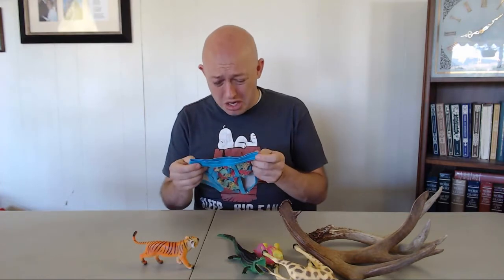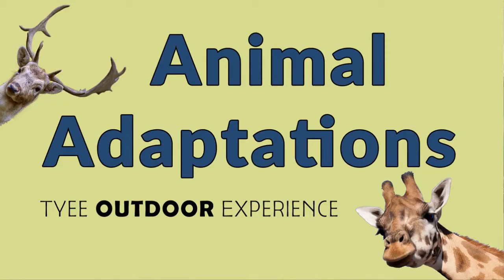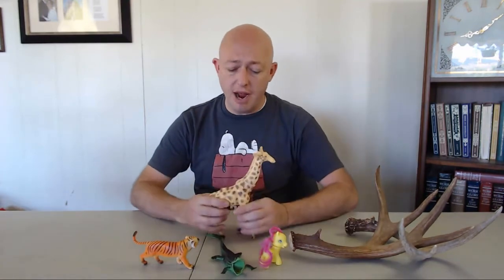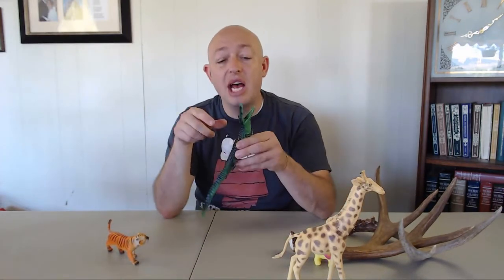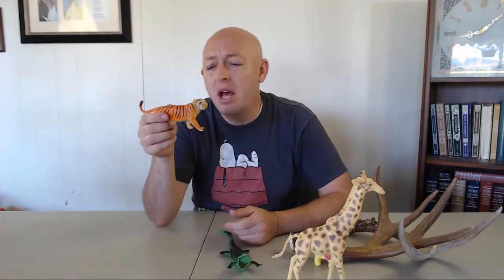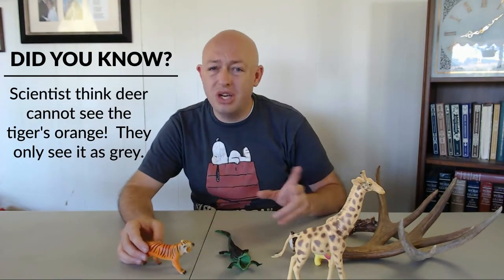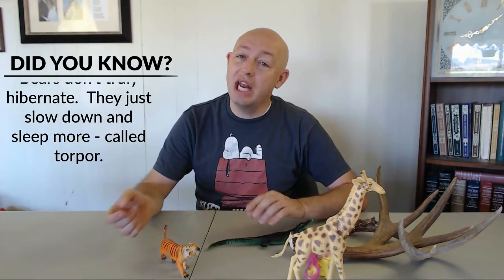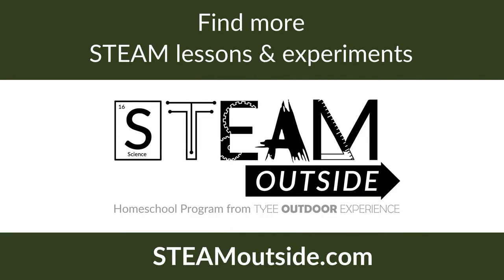Animal Adaptations (Body Part & Behavioral Adaptations) - Science Explained for Kids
Fighting antlers, stretchy necks, long winter naps... we're talking all about animal adaptation.  What is the point of having all these weird and wacky ways?  These basic science explanations are perfect for kids (and you not kids too) in understanding adaptations in the wild.

This is a great science lesson for homeschool kids.  Also for NGSS 3-LS4-2 life science.

Or grab a herd of science videos, projects, and activities in our online elementary homeschool program STEAM Outside.  Find out more at STEAMOutside.com